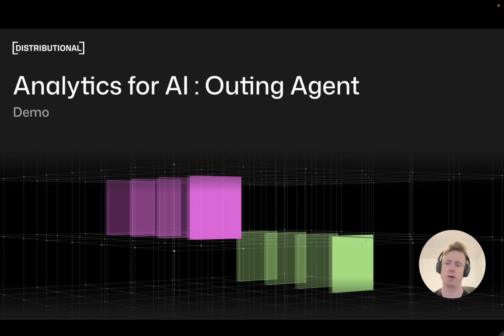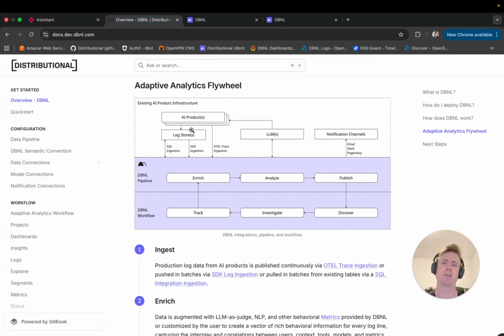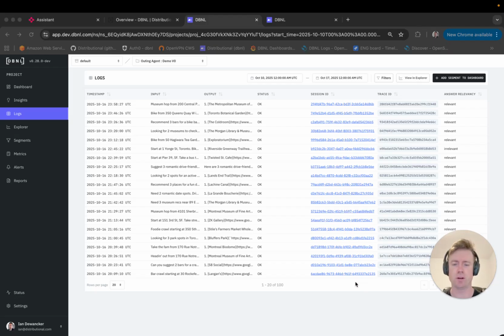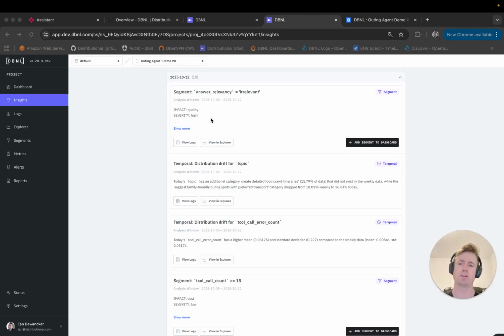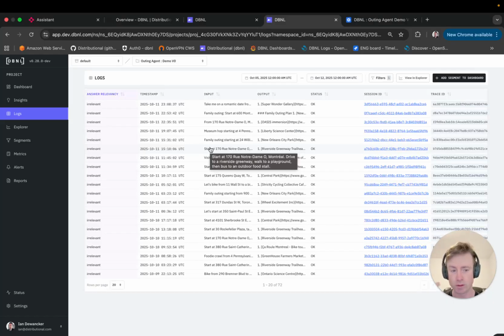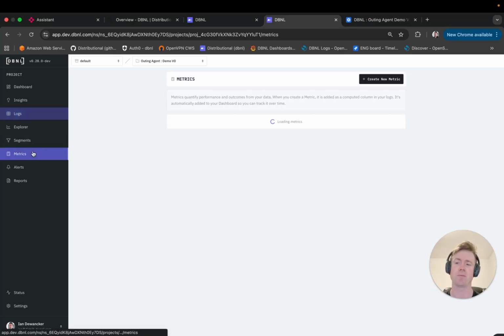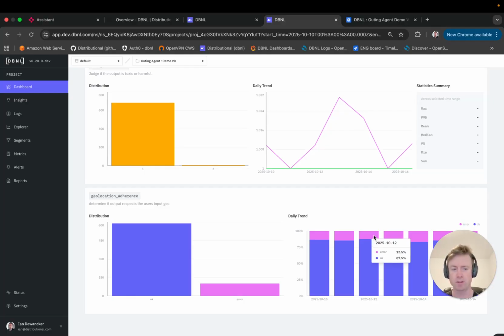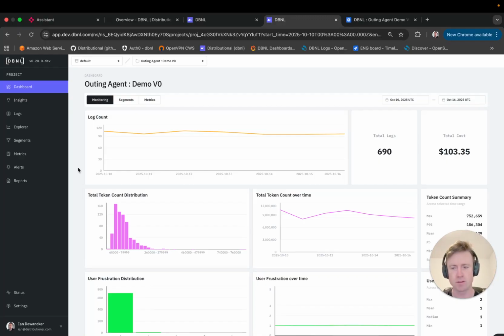DBNL Demo: Outing Agent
Understand production behavior of your AI agent and get interesting insights on how this behavior is evolving over time with DBNL in this brief demo featuring an outing agent.